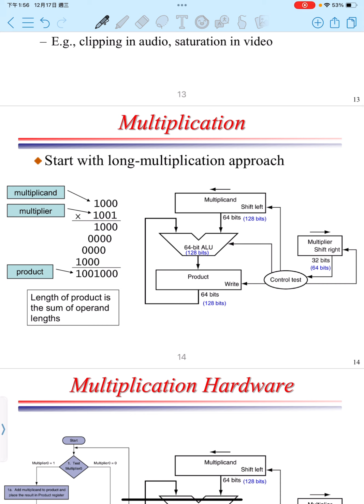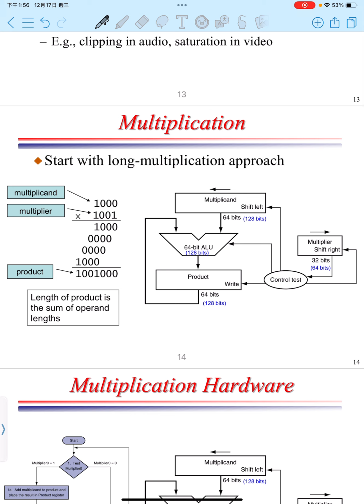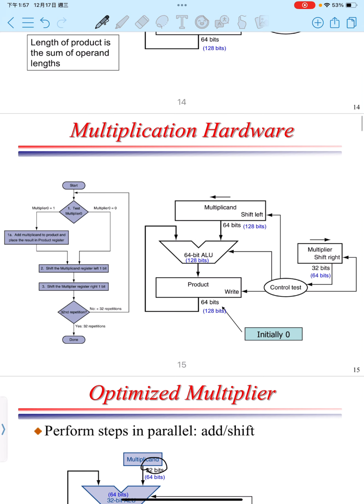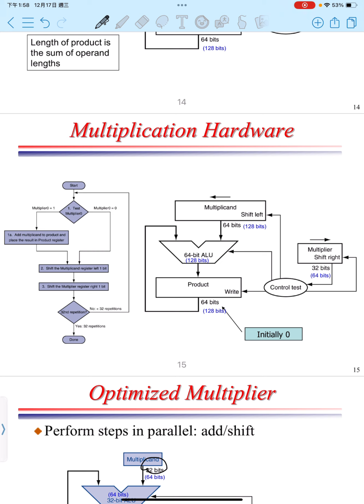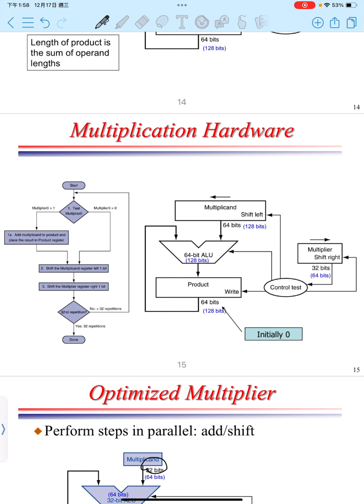2025年12月17日